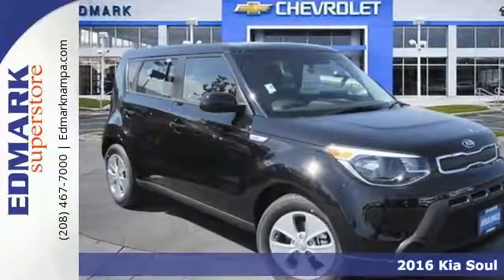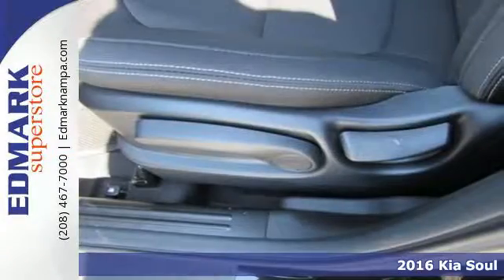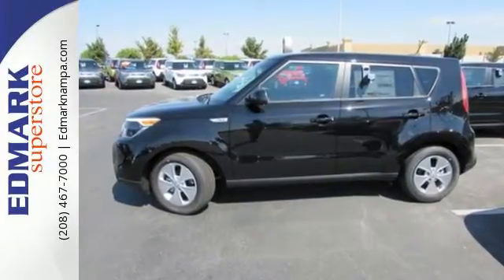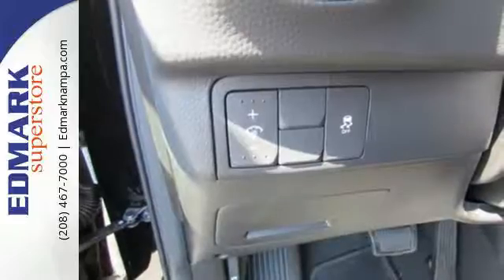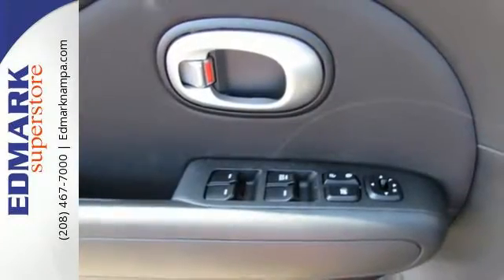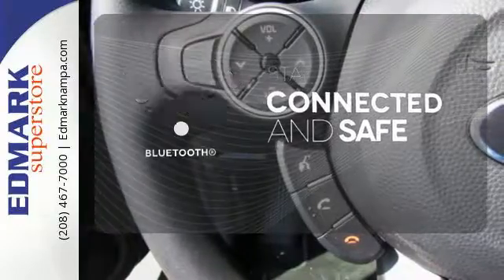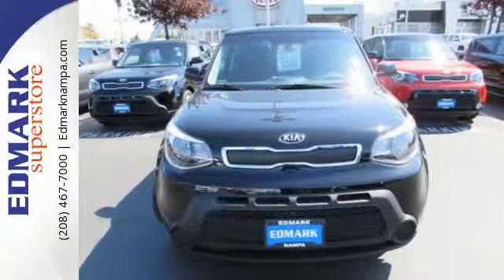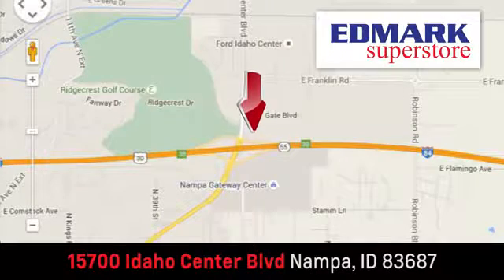2016 Kia Soul Boise ID Nampa, ID #960723 - SOLD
Year: 2016
Make: Kia
Model: Soul
Trim: Base
Engine: 4 Cyl. 1.6 L
Transmission: Automatic
Color: Shadow Black
Interior: Black
Stock #: 960723
VIN: KNDJN2A27G7847021
S Are you looking for a wonderful value in a vehicle? Well, with this terrific-looking 2016 Kia Soul, you are going to get it.. The quality of this outstanding Soul is sure to make it a favorite among our educated buyers. This car is nicely equipped.

Address:
15700 Idaho Center Blvd